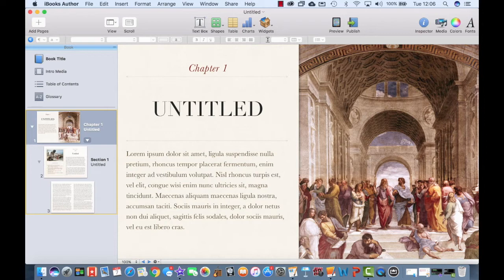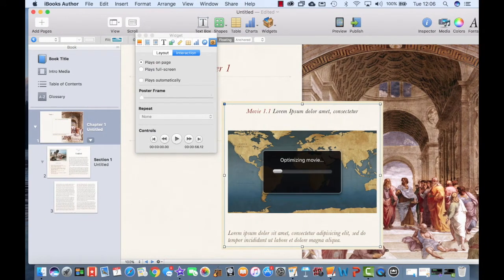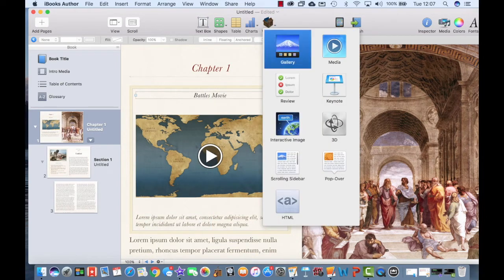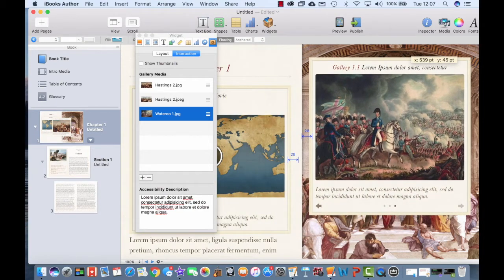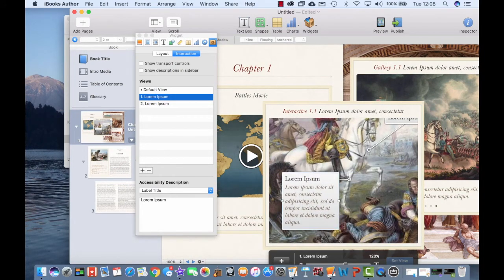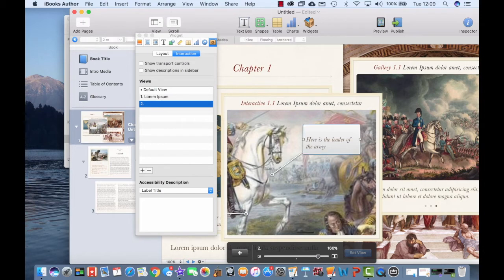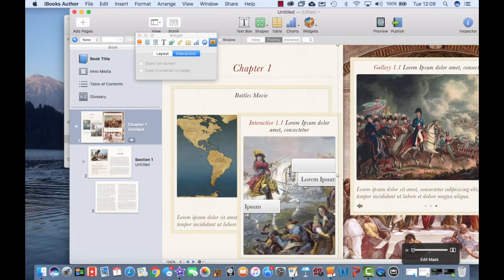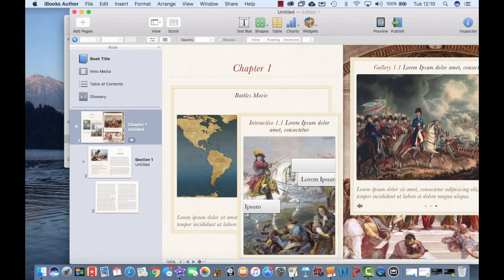How to use iBooks Author - Easy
Explore iBooks Author and its multimedia capabilities. Learn how to create engaging digital content with iBooks.